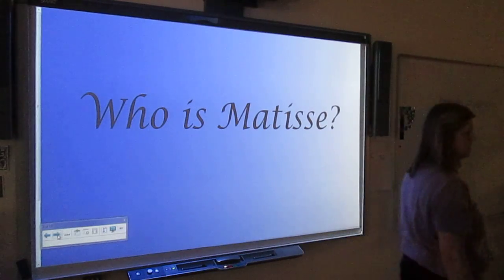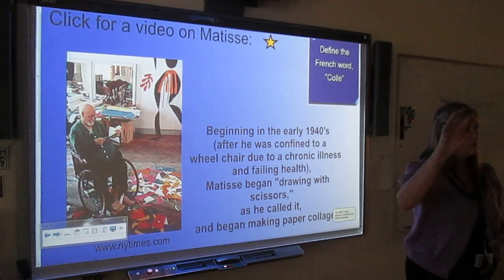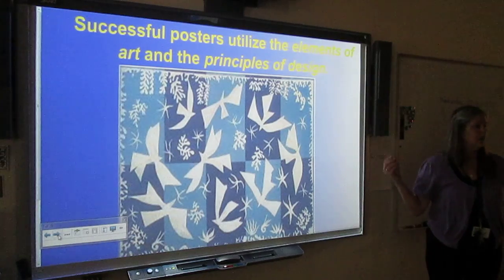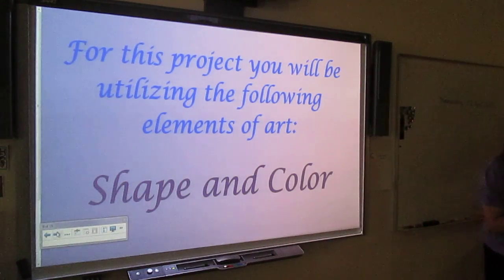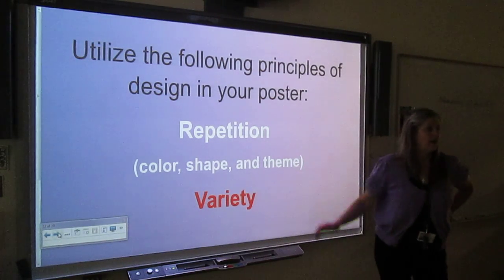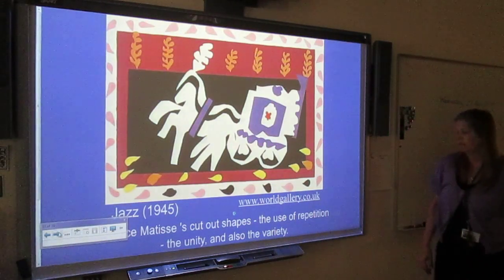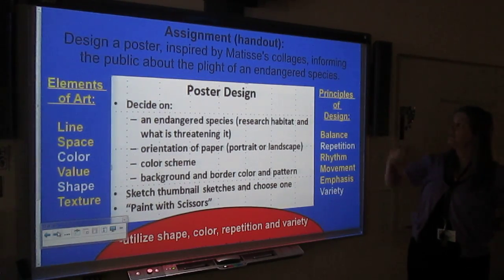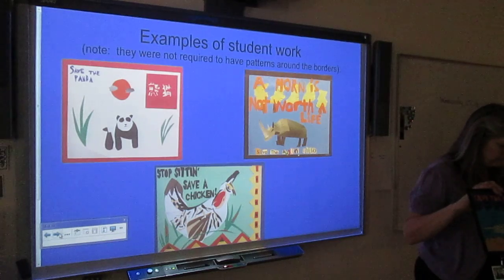Matisse collage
This is a Google Slides presentation to a middle school class.  Students learn a little background about Matisse and how he used shape and color in his collage works.  The assignment is to design and create a poster of an endangered species in the style of Henri Matisse.  The focus is on using shape and color (elements of art) as well as repetition and variety (principles of design).